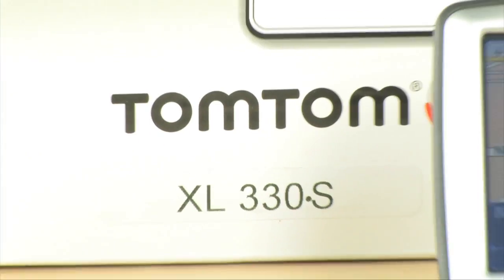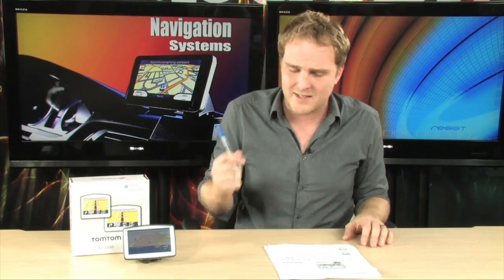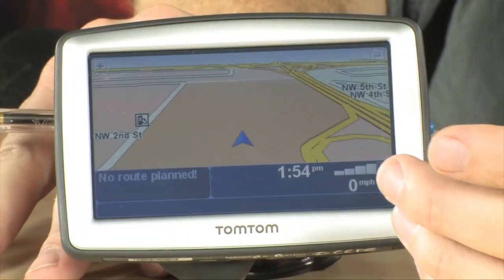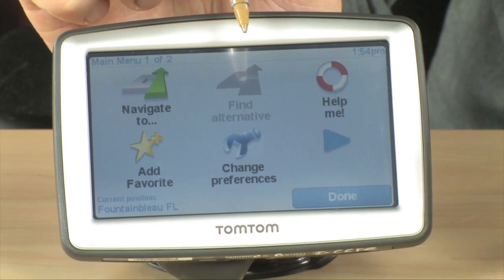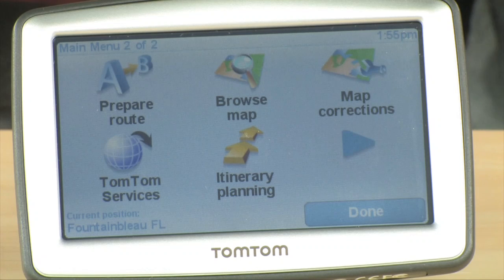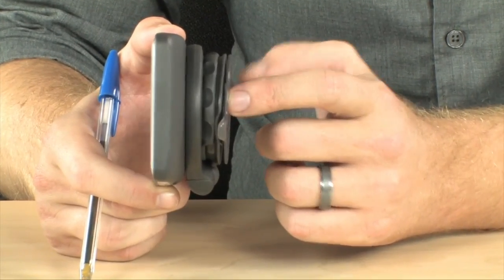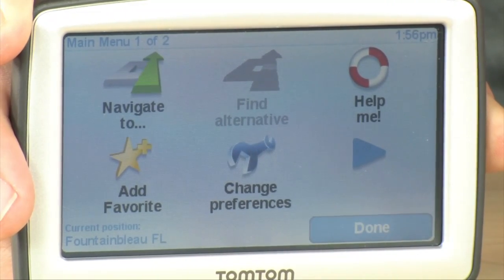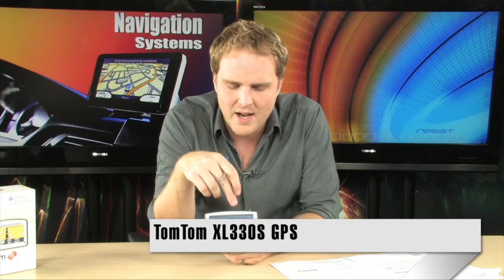TomTom XL330S GPS (Refurbished)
TomToms award-winning software means easy navigation from A to B. Switch on and go right out of the box. Just enter the address on the touchscreen and start driving anywhere in the US or Canada. TomTom guides you door-to-door with turn-by-turn spoken instructions including street and place names. An extra-wide touchscreen helps you find your way, worry-free. TomTom has the most accurate maps and with TomTom Map Share™ technology you can instantly modify street names, street direction, and POIs on your own device. The XL 330•S is preloaded with millions of points of interest to enhance your traveling experience. And with the Help Me! menu, there are added safety features so you can easily access local emergency providers. The TomTom XL 330•S is traffic-ready, so you can outsmart the traffic, wherever you go. Go confidently.